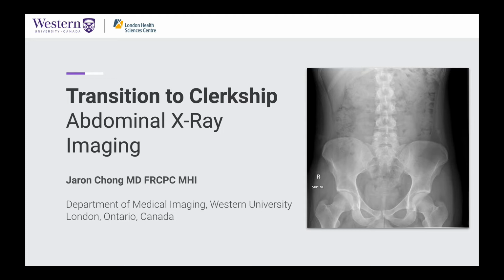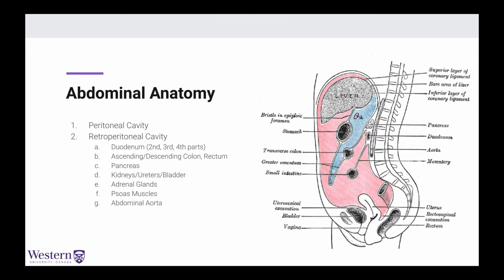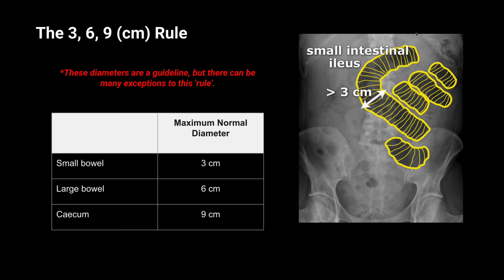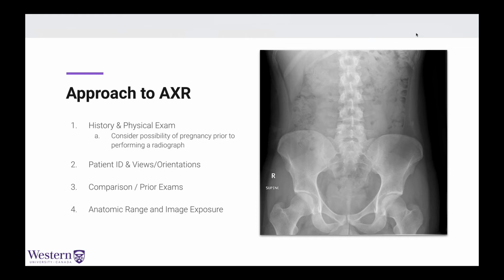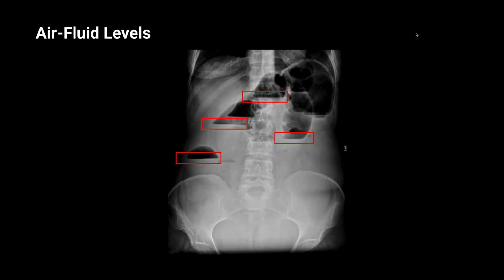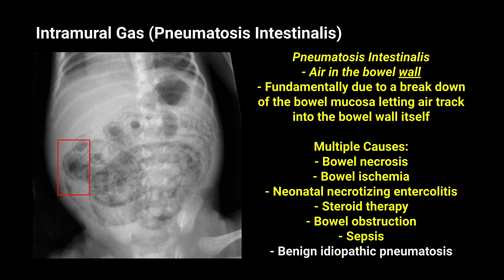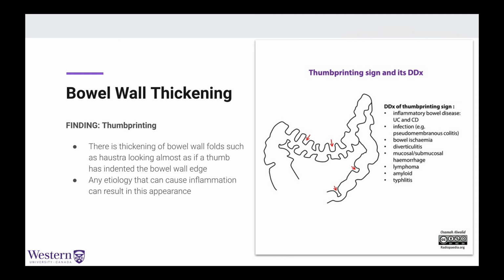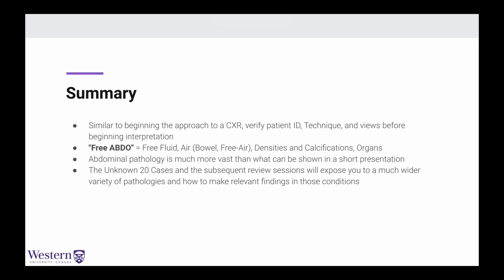Transition to Clerkship - Abdominal X-Ray Imaging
TITLE: Transition to Clerkship - Abdominal X-ray Imaging

AUTHOR: Jaron Chong MD FRCPC MHI

DESCRIPTION: Introduction to abdominal x-ray radiographs, acquisition, radiographic anatomy, common findings, indications, and approach to interpretation.